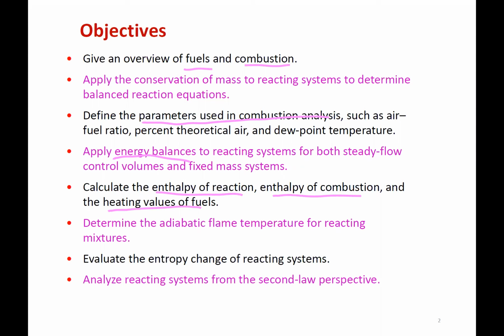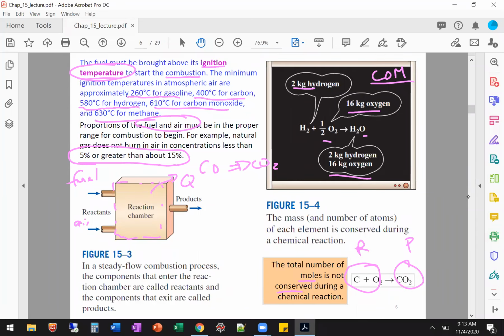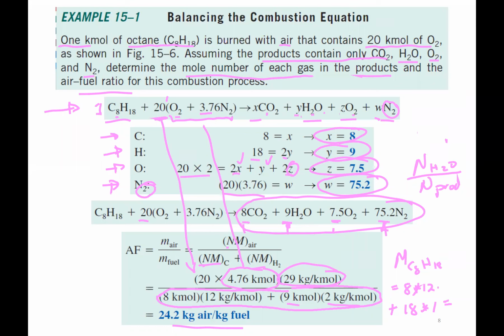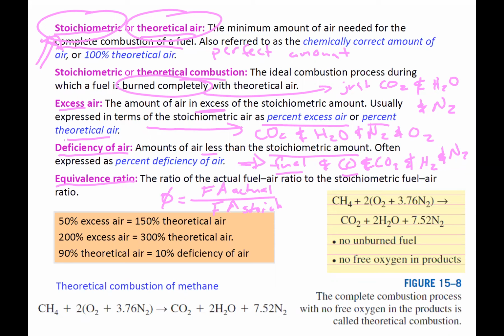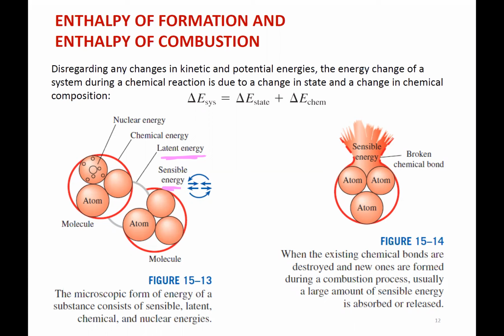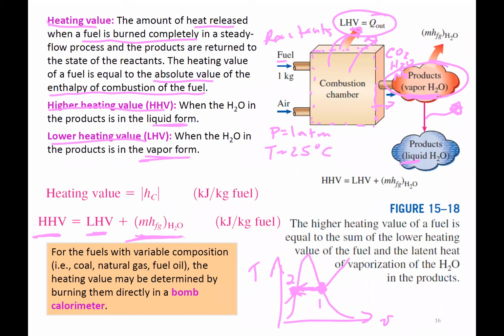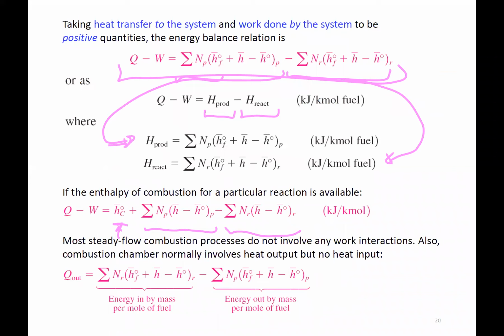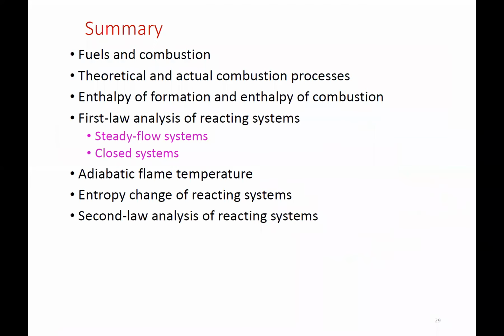Chemical Reactions Lecture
Fuels, combustion, conservation of mass, balance reaction equations, air-fuel ratio, percent theoretical air, energy balance, enthalpy of reaction, enthalpy of combustion, heating value, adiabatic flame temperature, entropy change, second-law.